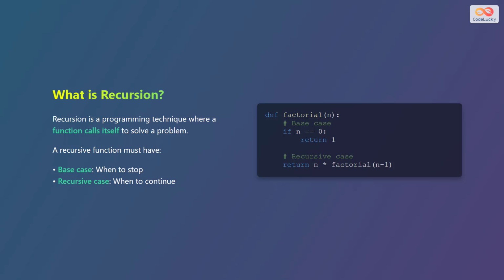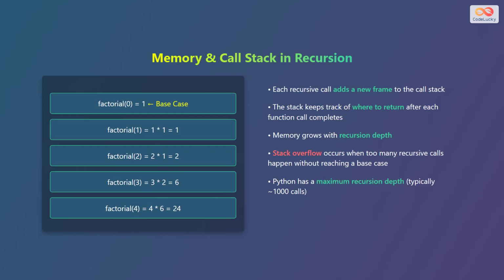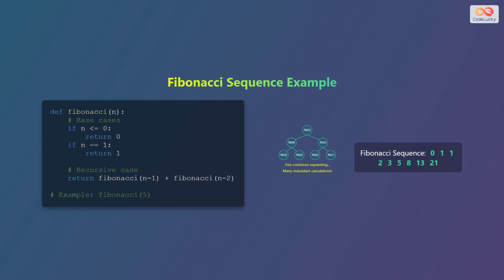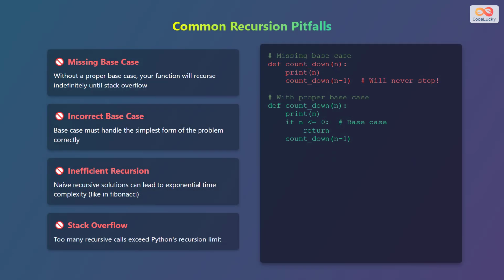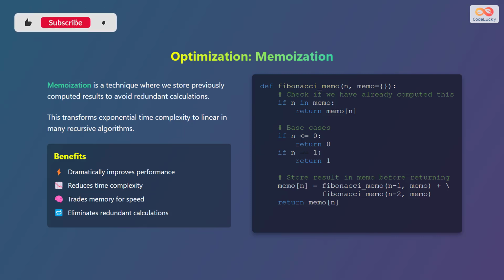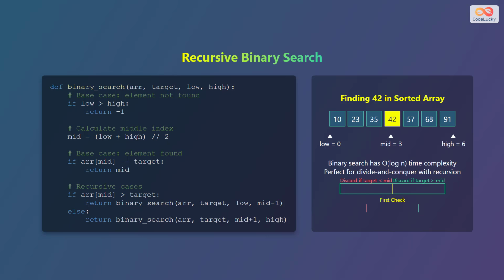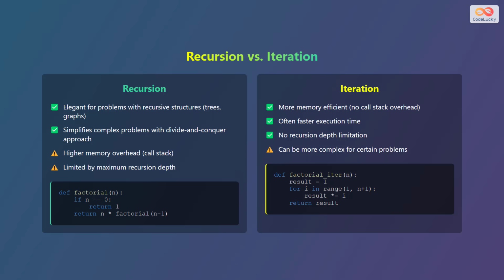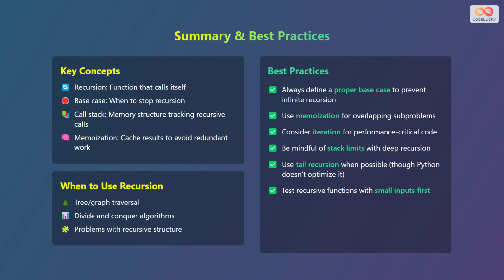Python Recursion for Beginners: Understanding Recursion and Call Stack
Dive into the world of Python recursion with this beginner-friendly tutorial! 🚀 Learn what recursion is, how it works, and why it's a powerful programming technique.

We'll break down the core concepts of recursion, including:

*   Base Case: The condition that stops the recursion.
*   Recursive Case: The function calling itself.
*   Call Stack: How Python manages recursive calls.
*   Memoization: Optimizing recursive functions for performance. 🧠

Discover common pitfalls like stack overflow and inefficient recursion, and learn best practices for writing effective recursive functions. We'll explore practical examples like factorial, Fibonacci sequence, and binary search. By the end of this video, you'll have a solid understanding of recursion and be able to apply it to solve a variety of problems. 🧑‍💻

Chapters:
00:00 - Python Recursion
00:19 - What is Recursion?
01:05 - How Recursion Works
01:47 - Memory & Call Stack in Recursion
02:28 - Fibonacci Sequence Example
03:16 - Common Recursion Pitfalls
04:08 - Optimization: Memoization
04:37 - Recursive Binary Search
05:39 - Recursion vs. Iteration
06:26 - Summary & Best Practices
07:18 - Outro